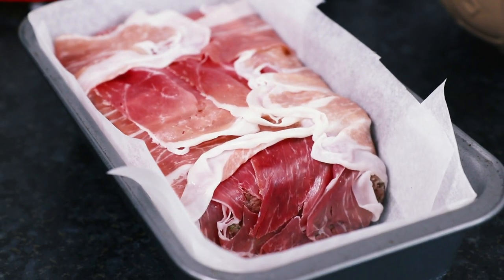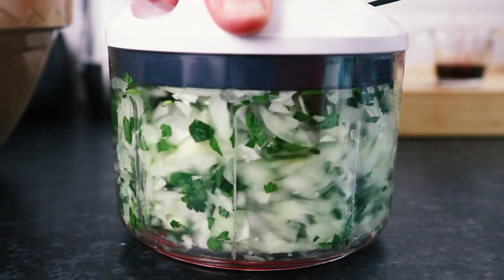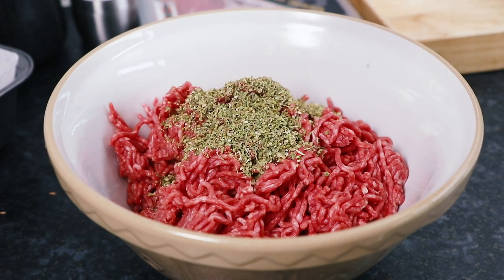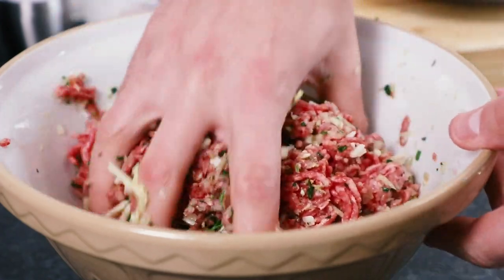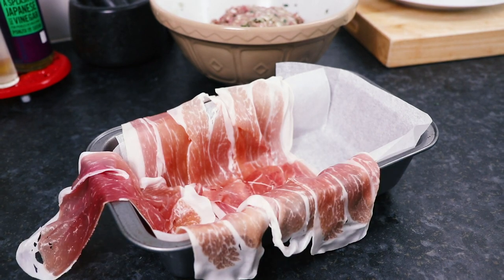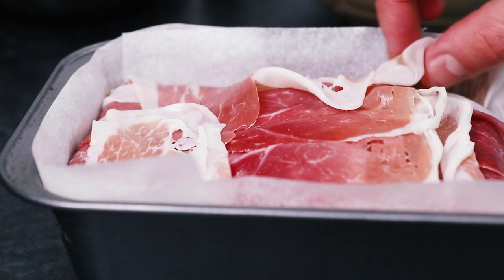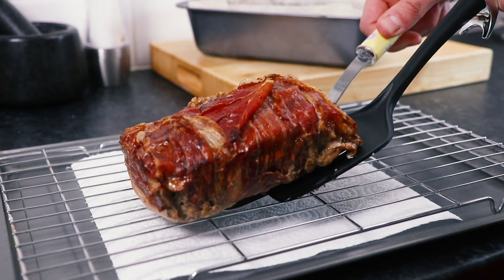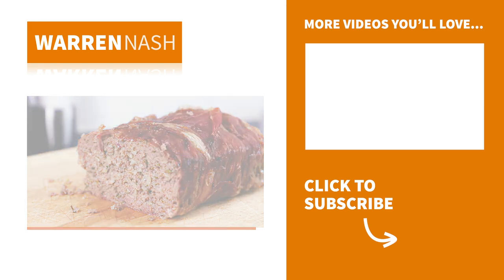Tasty Meatloaf Recipe with Cheese | Made with 1lb Ground Beef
Here’s my delicious meatloaf recipe, made from 1lb of ground beef / 500g. This is made with tasty parmesan cheese and it’s really easy to prepare at home.

Meatloaf isn’t a particularly common recipe in the UK, however, I can’t understand why we haven’t adopted it yet! It tastes great with gravy and is packed full of tasty ingredients.

Get the directions for my easy meatloaf recipe on my

- 1 Onion
- 2 Garlic cloves
- Handful fresh parsley
- 1lb Ground beef or 500g minced beef
- 2 tsp Dijon Mustard
- 1 tbsp Oregano
- 50g Parmesan cheese
- 1 tbsp Worcestershire sauce
- Salt and pepper
- 1 Egg
- 100g Parma ham